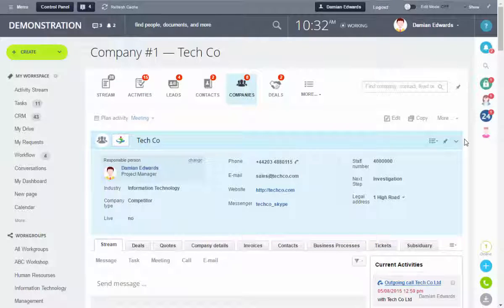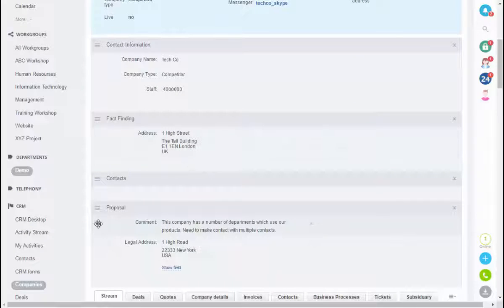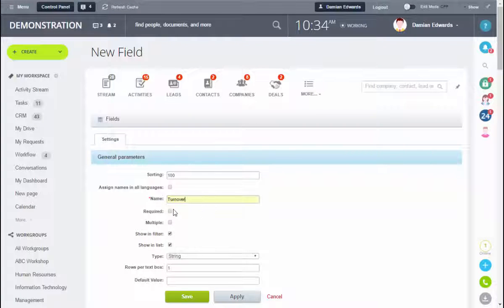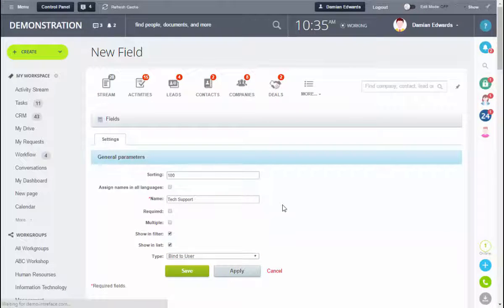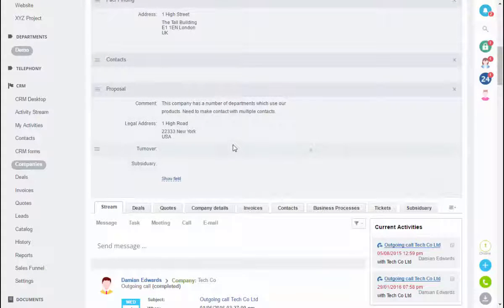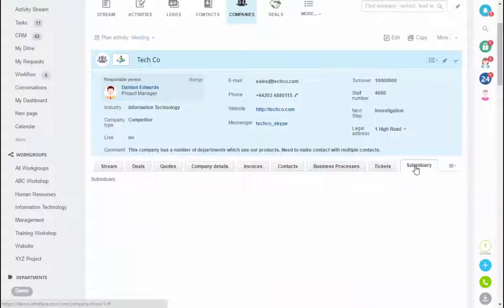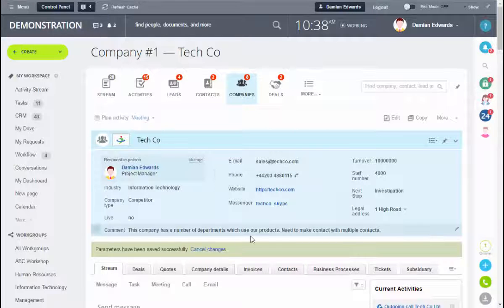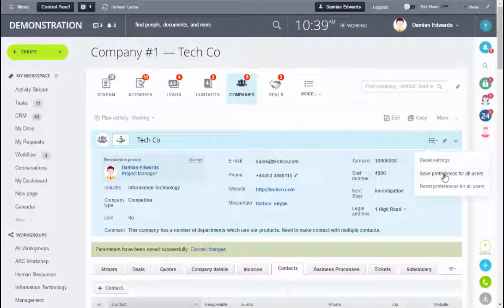Bitrix24: Customizing CRM Records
In this video we cover designing your CRM records including creating custom fields and page layouts.